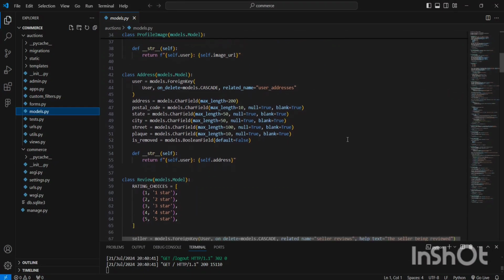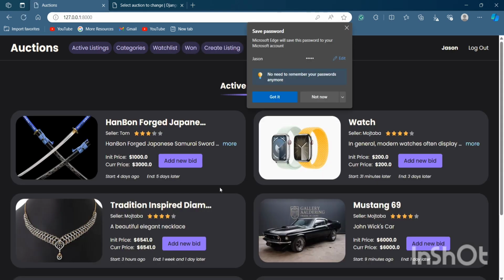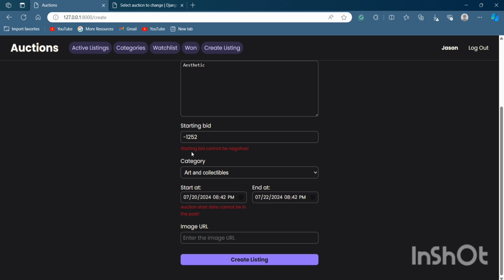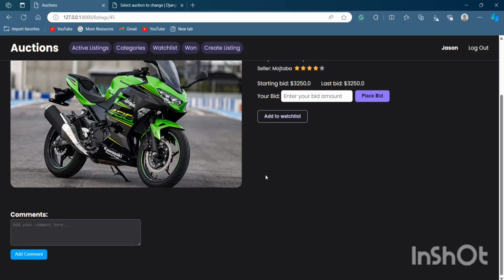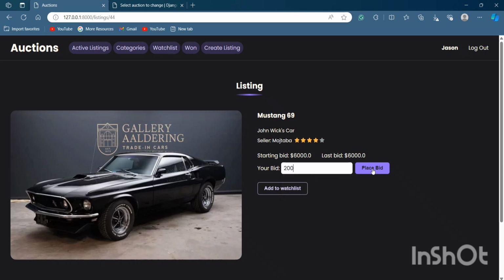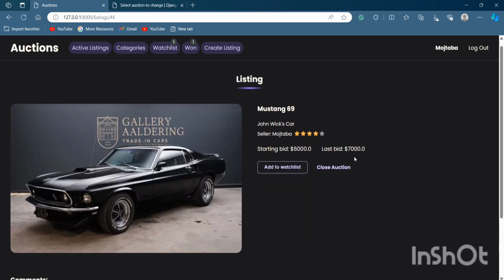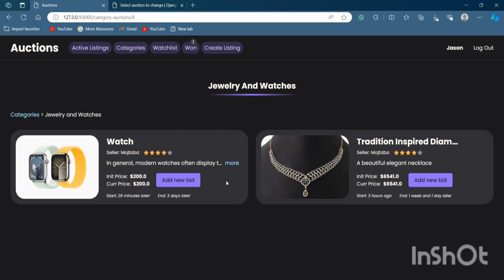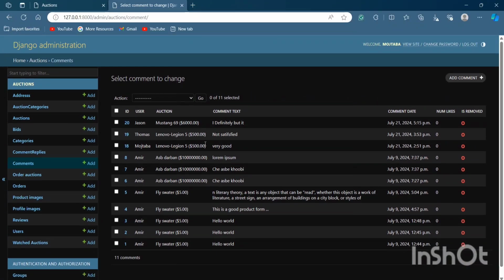Mojtaba Fallah Presentation for project 2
This video is intended as a submission for the project 2 of CS50 web course.

Timestamps:
00:00 - Introduction
00:04 - Models
00:22 - Create Listing
01:56 - Active Listings Page
02:05 - Listing Page
02:14 - Watchlist
02:35 - Place Bid
03:15 - Adding Comment
03:27 - Close Auction
03:45 - Winning Auction
04:13 - Categories
04:28 - Django Admin Interface